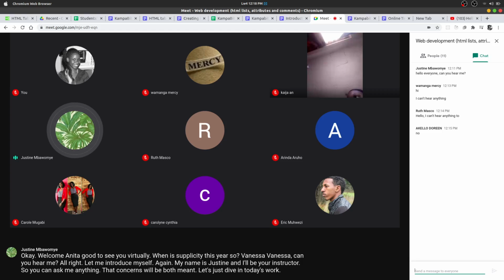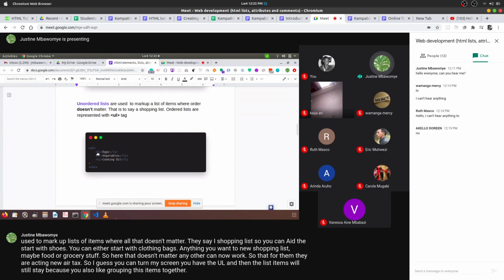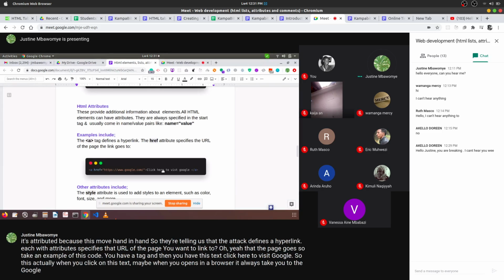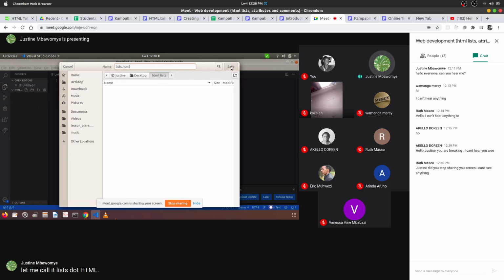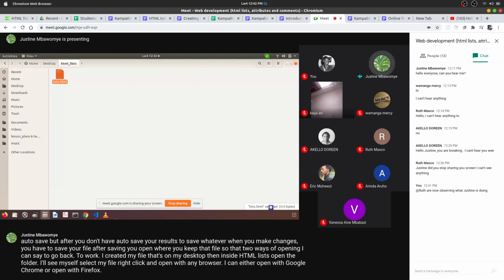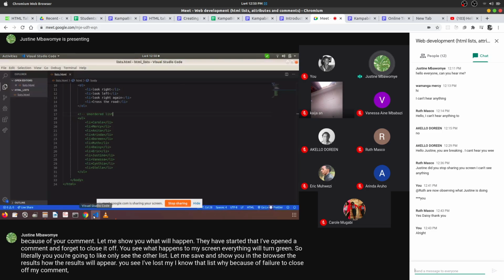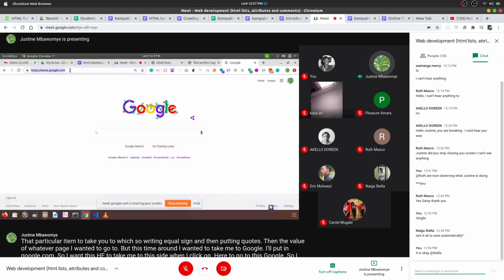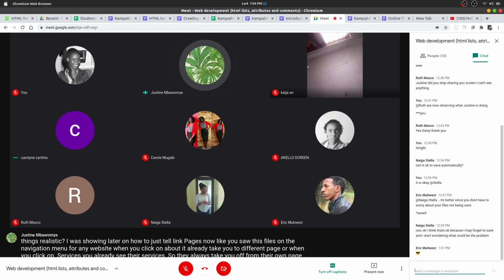KampaBits WIT Web Development_ HTML Elements